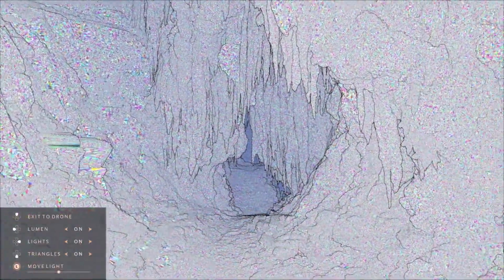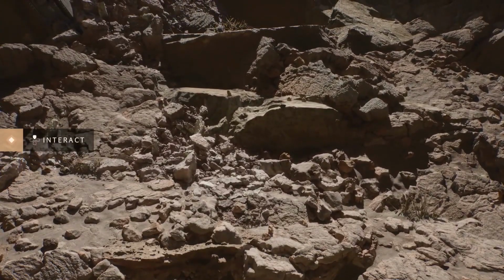PLAYSTATION 5 FULL GAMEPLAY REVEAL! NEXT-GEN CONSOLE FOOTAGE - FULL GAMEPLAY DEMO! - PS5 LATEST NEWS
Playstation 5 latest news brings us the new gameplay reveal of a new game we do not know, created by Epic Games Unreal Engine 5. “The graphics speak for themselves. And Epic has always pushed the bleeding edge of what’s possible,” CEO Tim Sweeney tells The Verge. “Our goal isn’t just to bring more features to developers. The hardest problem in game development right now is building high quality games takes enormous time and cost. So we want to make developers’ lives easier and more productive.” To show off UE5’s capabilities, Epic put together a demo running on a developer version of PS5 hardware and captured the output. The results showcase incredible visual quality, combined with the detail and photo-realistic lighting Epic promises its new tools will deliver. According to Kim Libreri, Epic’s chief technology officer, “the next-gen consoles are going to give consumers a quantum leap, and UE5 is another leap on top of that.”